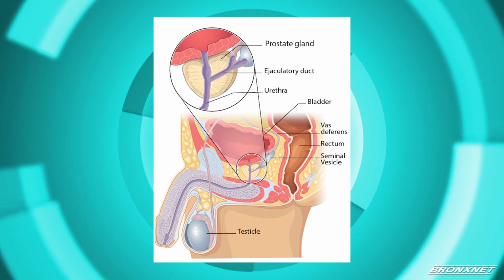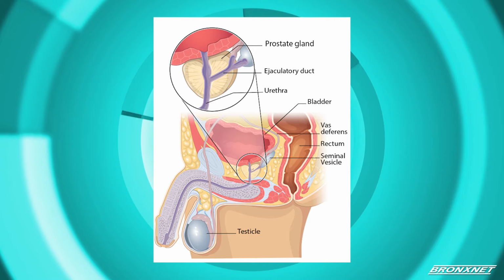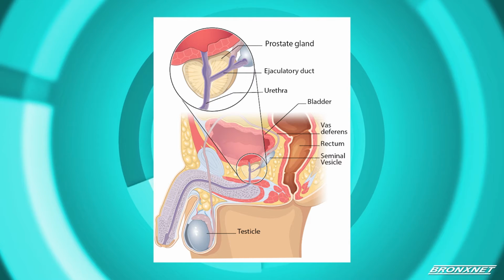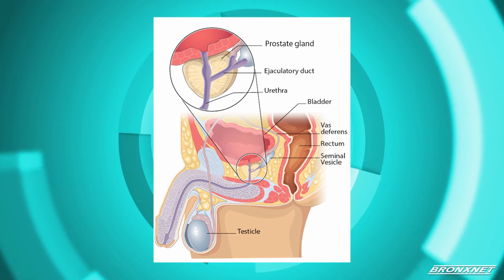OPEN BxRx Tuesday | Essen Health Prostate Cancer Screening Event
Host of OPEN BxRx Tuesday, Kibin Alleyne, is joined by Dr. Sumir Sahgal, Chief Medical Officer at Essen Health Care, to discuss their effort to bring awareness to prostate cancer with their free screening event.

Producer: Rebecca Hemick
Editor : Rebecca Hemick
Production Assistant : Tanya Mendoza